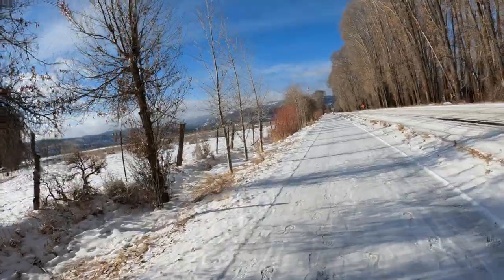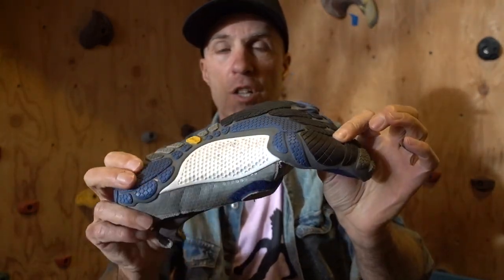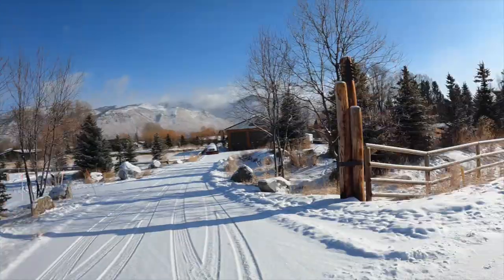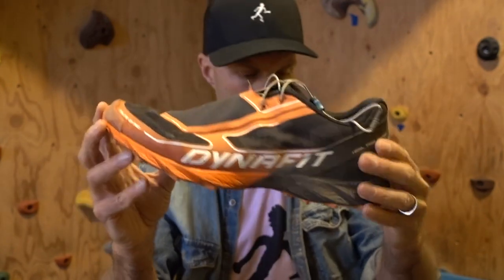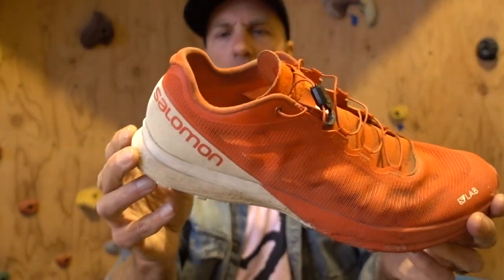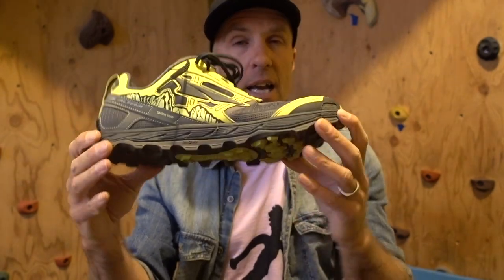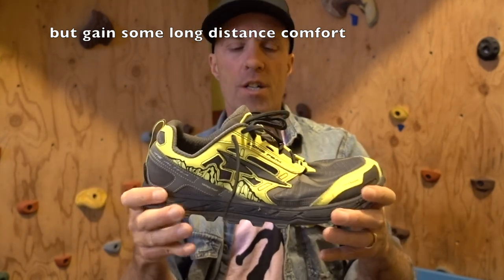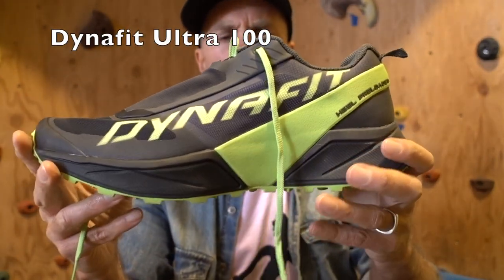How To RUN STRONG: Choosing the Right Natural Running Trail Shoe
ERIC ORTON RUNNING ACADEMY:
Join coach Eric Orton, author of THE COOL IMPOSSIBLE and World renown run coach in Born To Run, as he discusses training, performing, and all things running.
Eric is the former Director of Fitness at the University of Colorado Health Sciences Center, World renown running coach, international speaker/author, and has operated his online coaching business for the last 20 years.

Eric's book, The Cool Impossible: